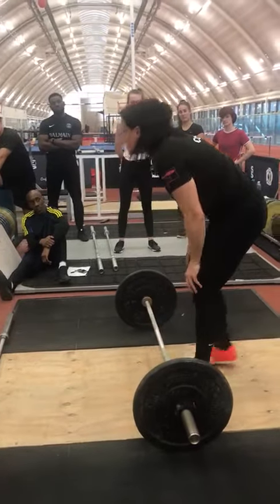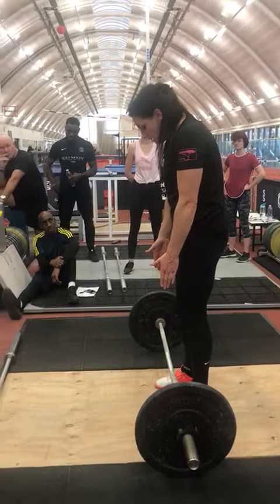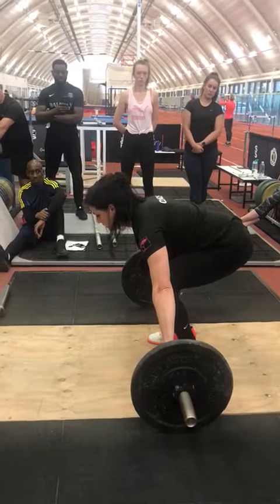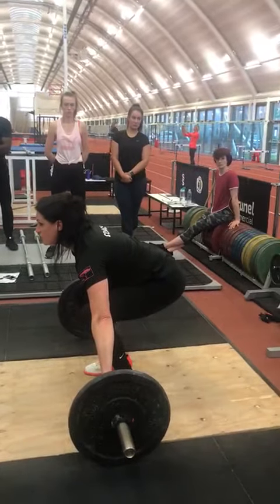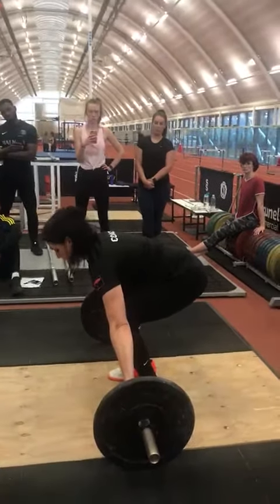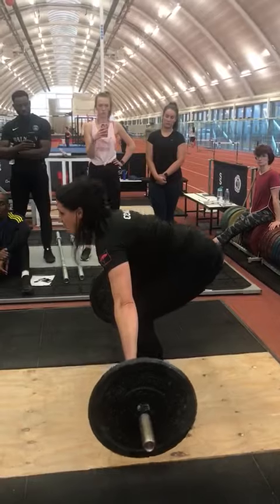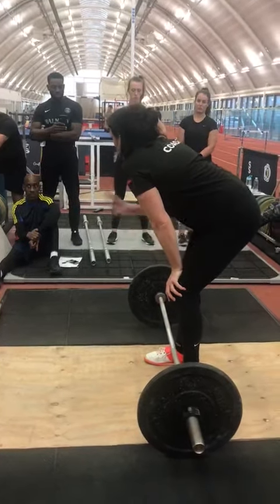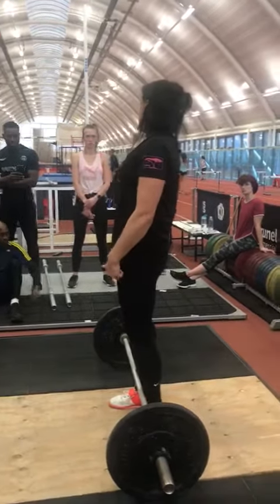Setting up Olympic lifts